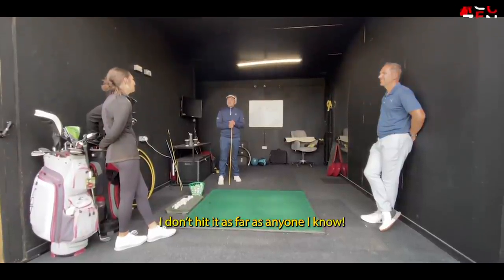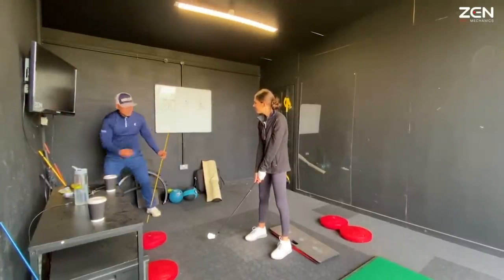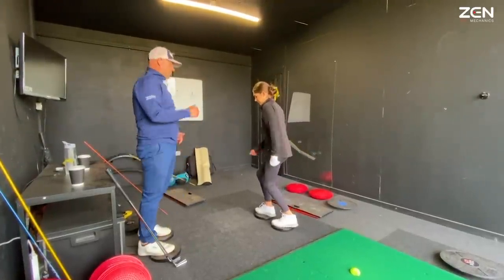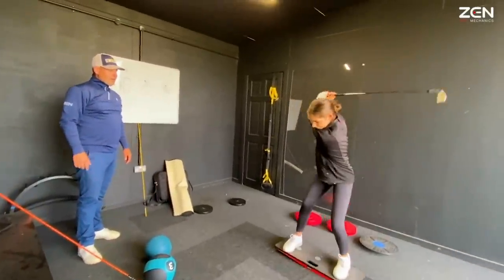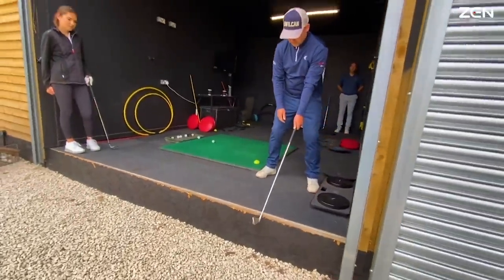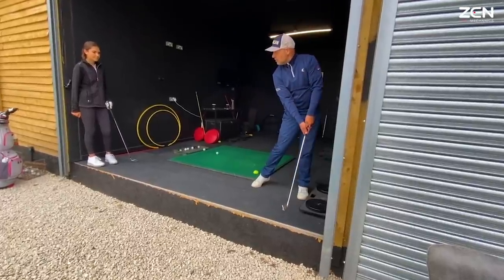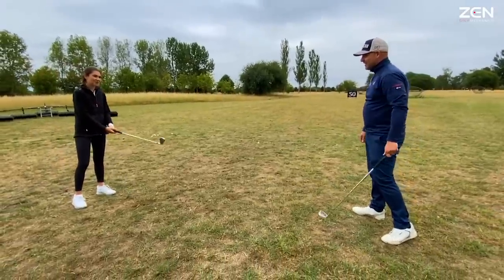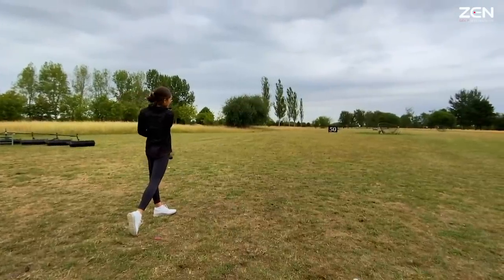"This IS going to give you CLUBHEAD SPEED" in your Golf Swing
Romy felt like it was distance that was holding her back in her game. A lot of us don't realise how low we can drop during the change of direction to the "pop" up using the ground!

As always, a huge thanks to Steve and Romy for letting us share their lesson experience with you guys!